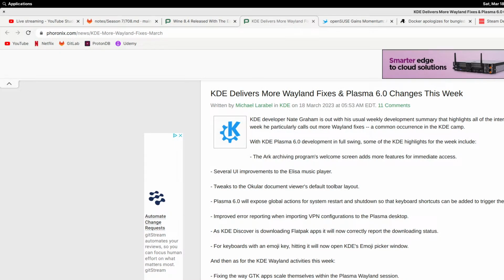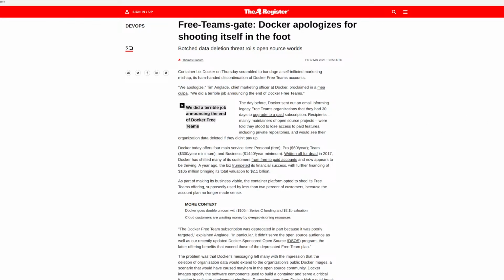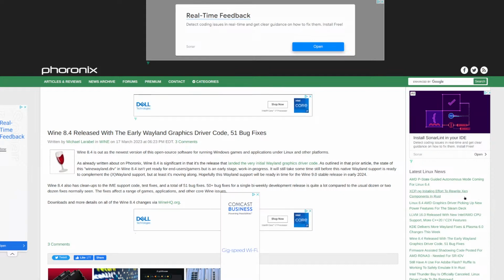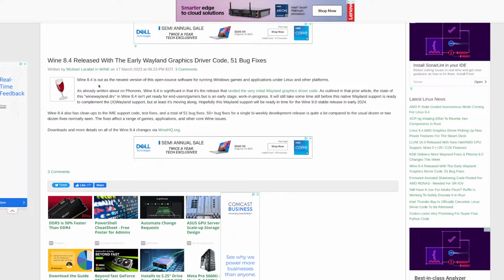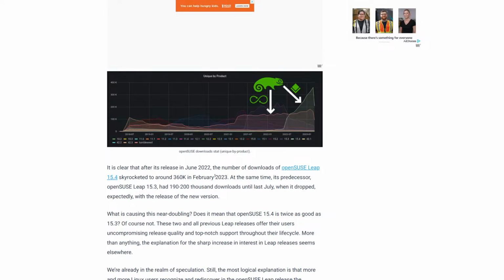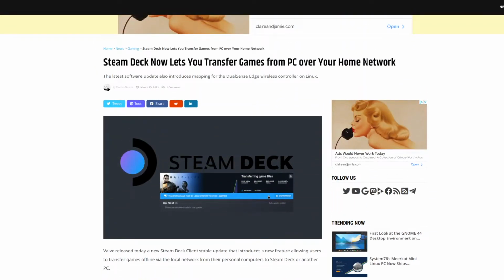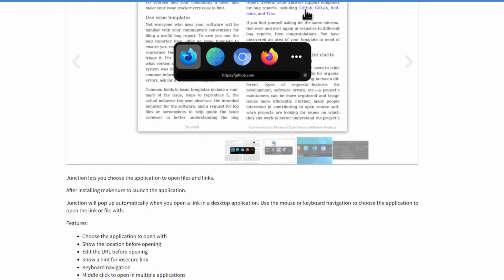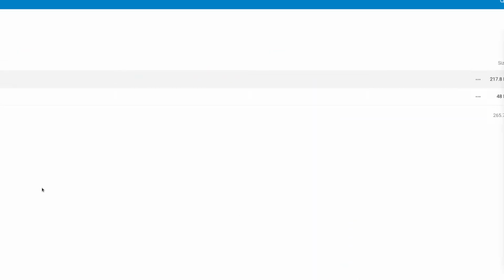Matt Can't Stop Us Now! We Talk About The SteamDeck, KDE, & More! - The Linux Cast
Matt couldn't make it, he is a little under the weather so please send him your get better soon message over Discord! :D